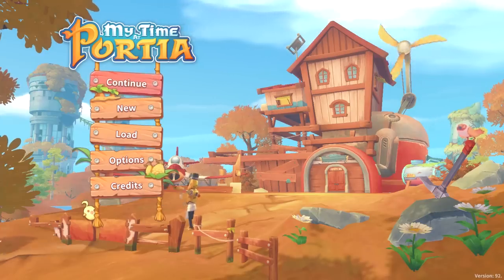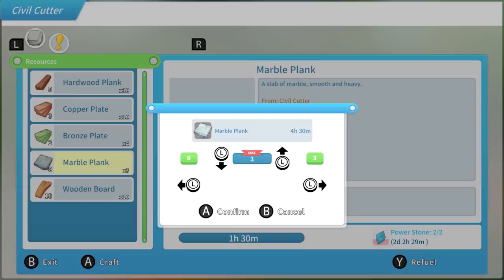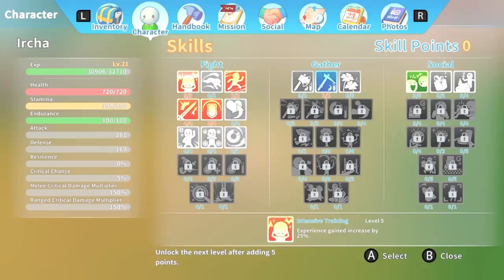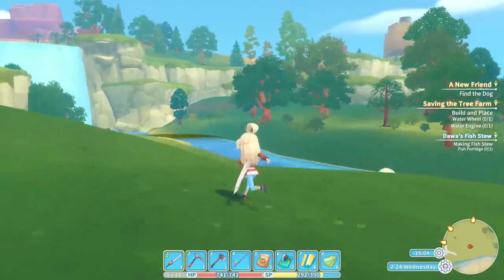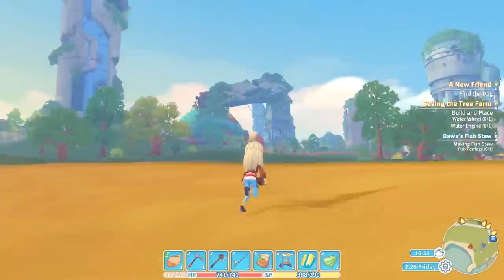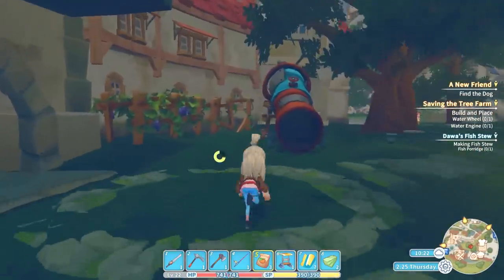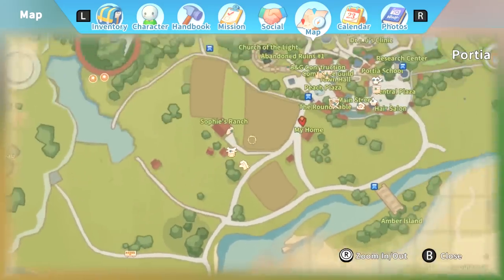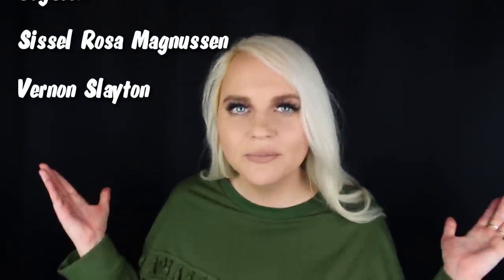Verdict after 70 Hours - My Time at Portia Review (Nintendo Switch)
My Time at Portia is now out on PC, Nintendo Switch, Playstation 4 and the Xbox One! It's the perfect LIFE-SIMULATOR game! Here is my full review, I hope you enjoy it.

"IRCHA GAMING"
Postboks 90
9481 Harstad
Norway

EQUIPMENT & EDITING:
Main camera: CANON EOS 700d
Lens: EF-S 18-55mm IS STM
Vlogging camera: Canon EOS M6
Audio: Takstar SGC-598
Software: Premiere Pro CC 2019